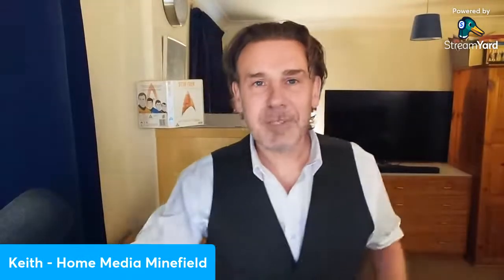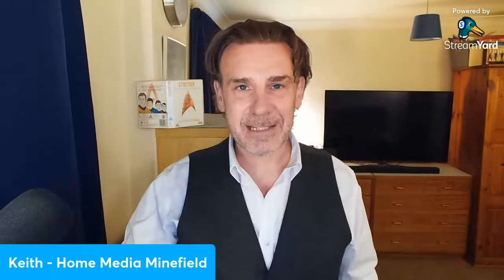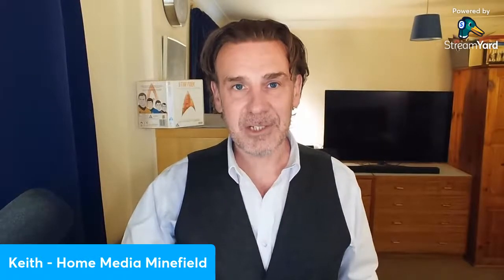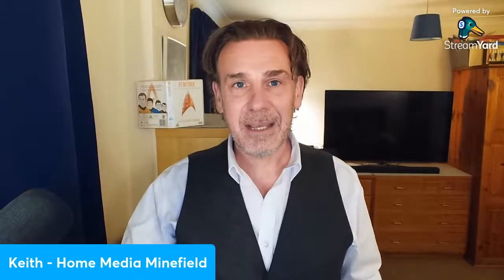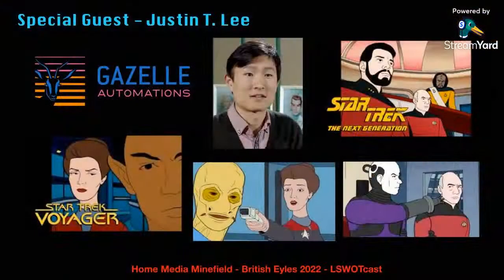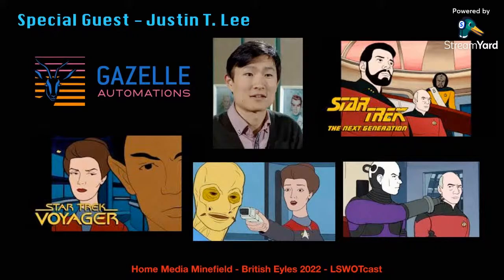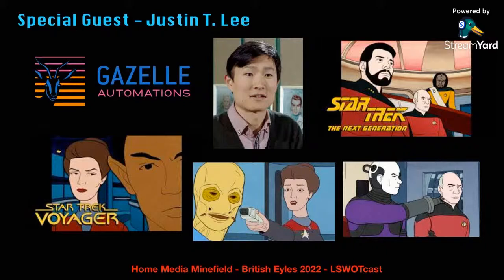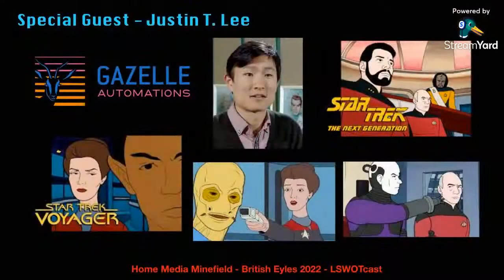LSWOT Bonus - Star Trek Voyager Animated with Gazelle Automations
We are delighted to be joined by Justin T. Lee of Gazelle Automation for this special bonus episode.  Start by watching this:-

Pete can be reached @toomanyees

Neil Myers work can be found here:
NeilMyersMusic.com